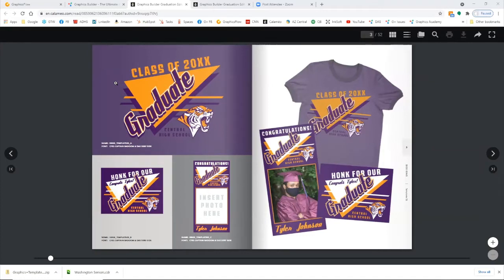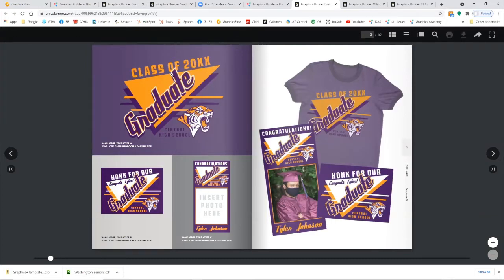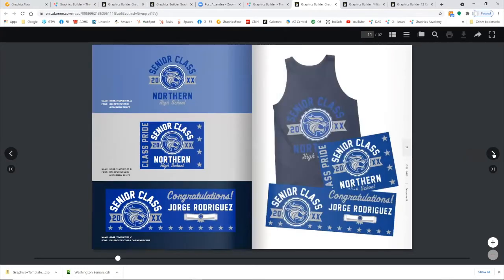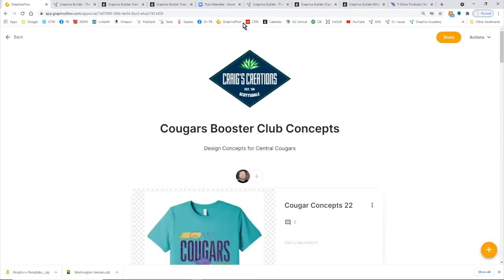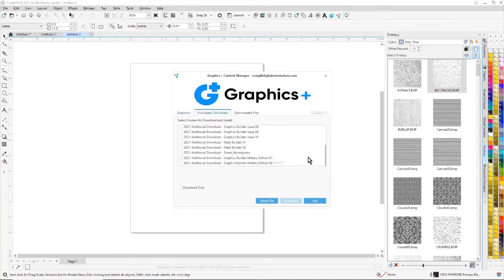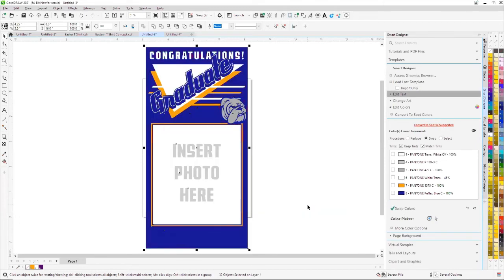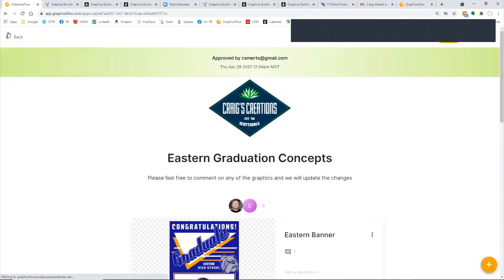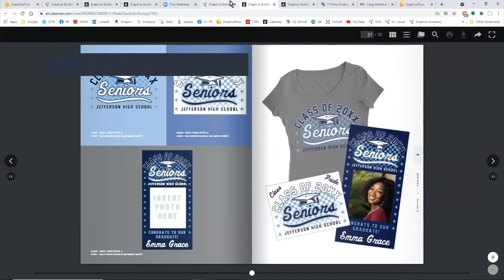How to Maximize ALL Graduation Sales Opportunities this Year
Graduation represents prime sales opportunities for apparel decorators. Watch this free webinar to learn marketing strategies and design tips guaranteed to help you generate maximum revenue from graduation sales opportunities this year.